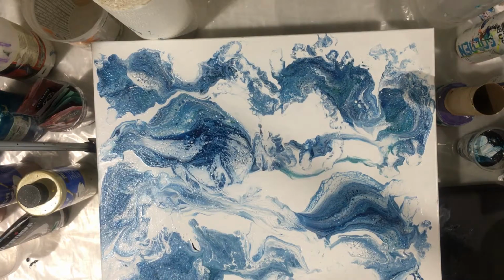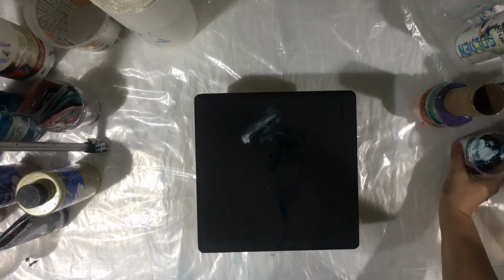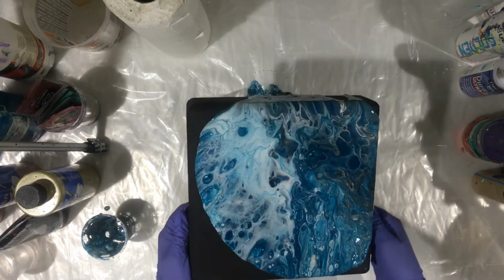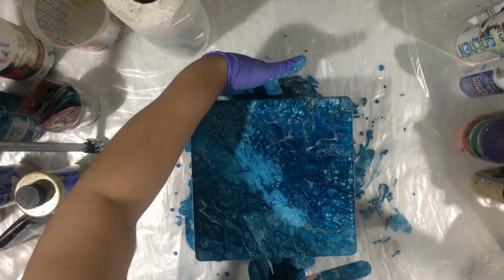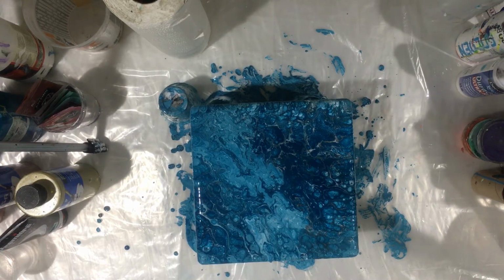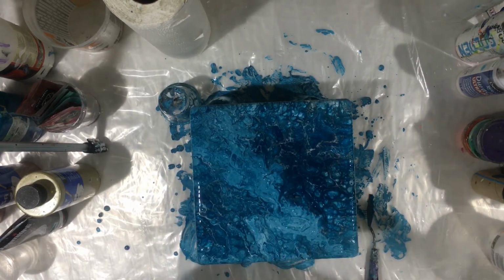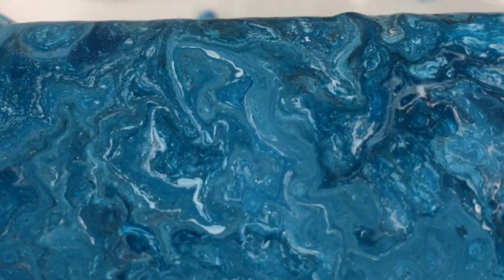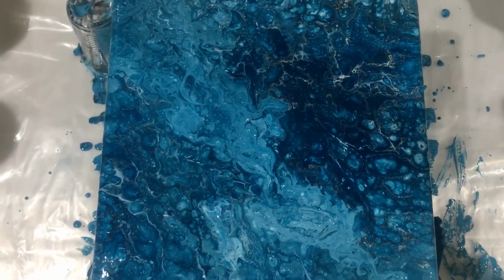Acrylic Flip cup pour. (332).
Easy flow wood panel.
Colors used: Titanium white, very little mars black and turquoise.

Floetrol, GAC800 & Water very little.

Black small Easy flow wood panel are purchased at wwwamazon.com.

Acrylic pouring art-

Deco Art Clear Matte Varnish, Elmer’s glue all, Dimethicone/Silicone & Floetrol.

Spatula, cups 8 oz and 2.5 oz, stirring sticks, air compressor, blow gun, pouring medium bottles 6 of them with tops, and Shop Rite super market hand wipes by Nice N Clean.

Resin art painting-

Wood Panel’s 12”x12”,
Resin Hardener, Resin & Tints are all from Artresin.

Plastic large containers from Home Depot.

Large Stirring Sticks from AC Moore paint stores.